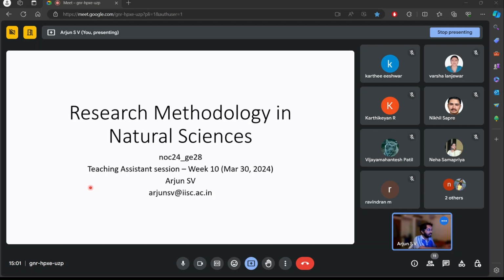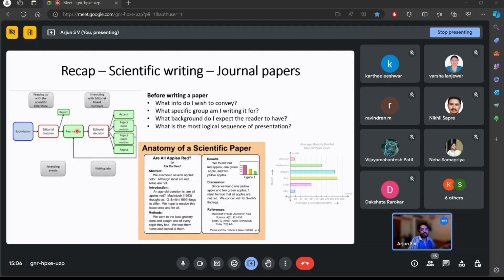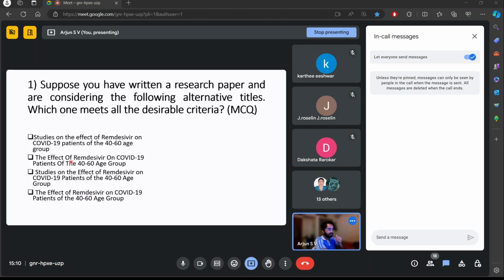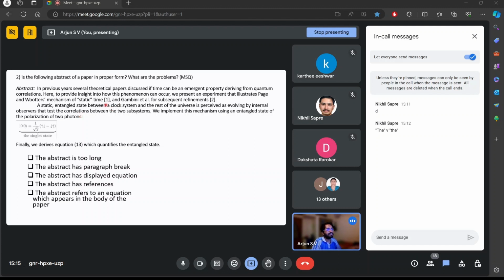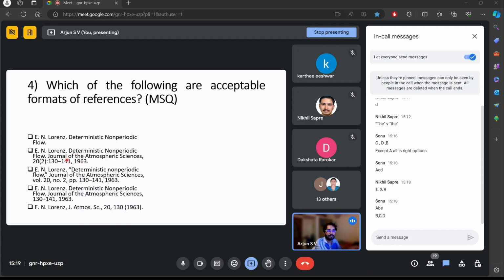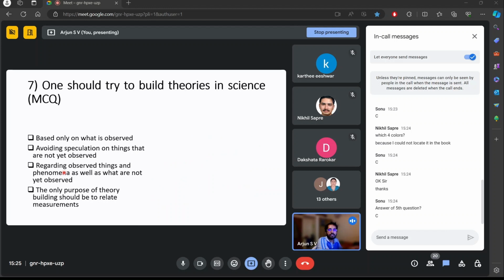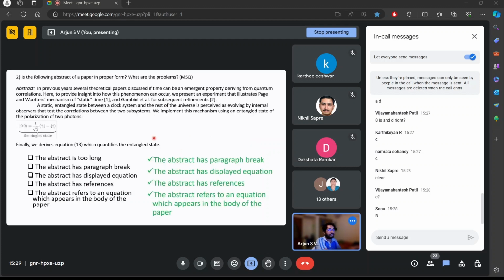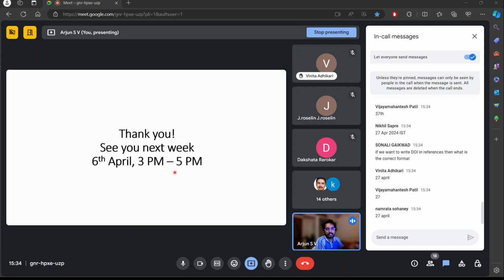Research Methodology in Natural Sciences - Week 10 - 30/03/2024